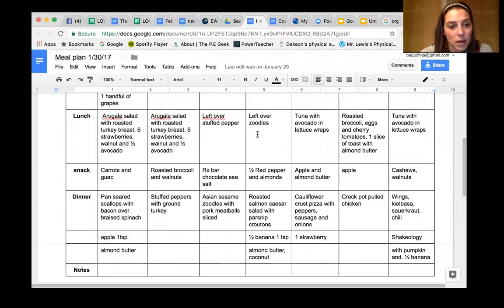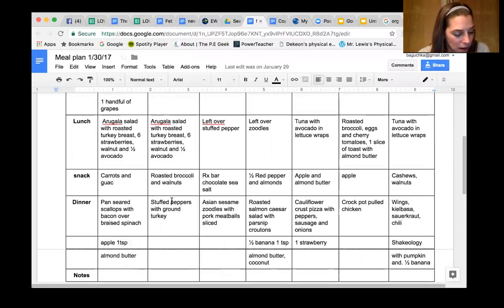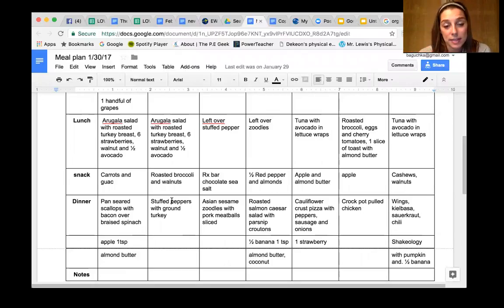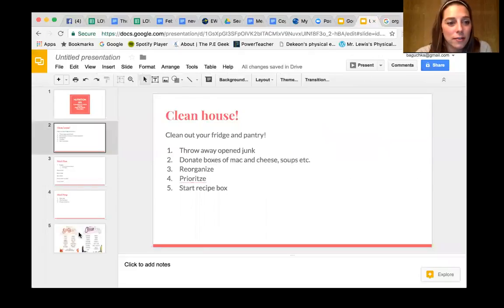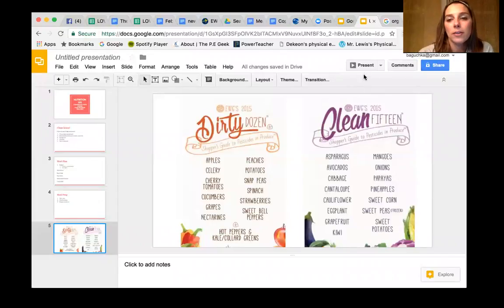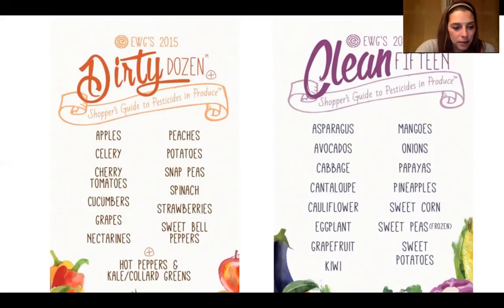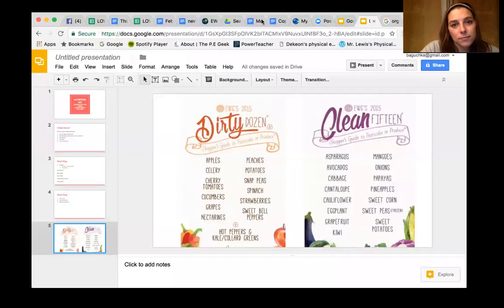Nutrition 101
Join Kim Lags as she breaks down some simple steps to cleaning out your pantry, cleaning out your fridge, clean eating planning on a budget and meal prepping